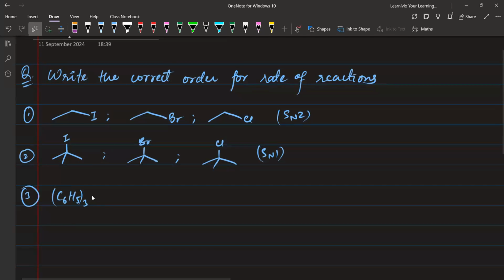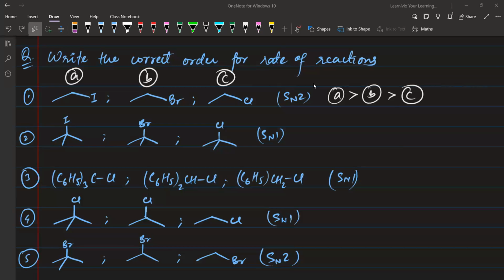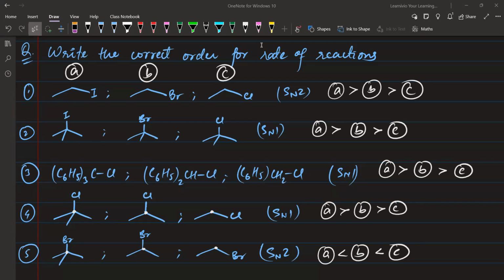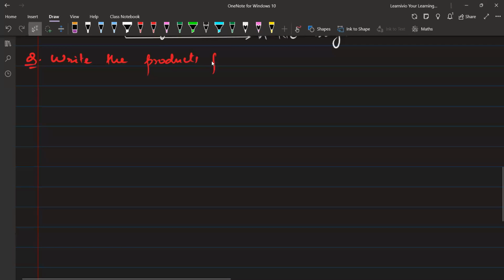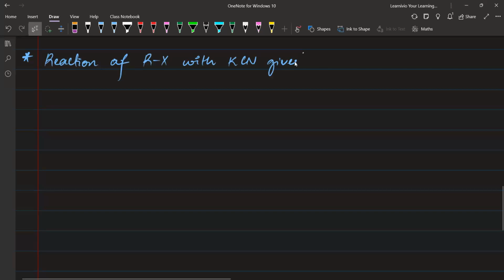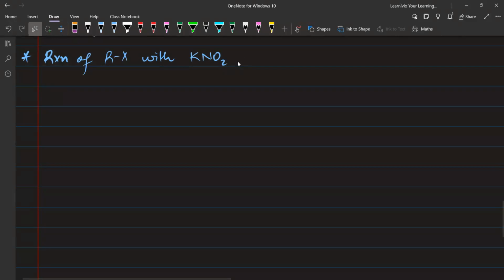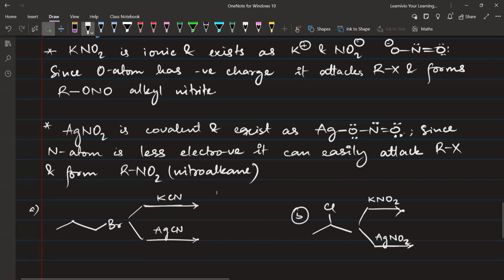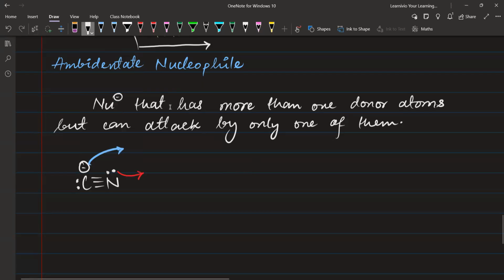Learnivio | Chemistry Lect 12th CBSE C3 11-09-2024